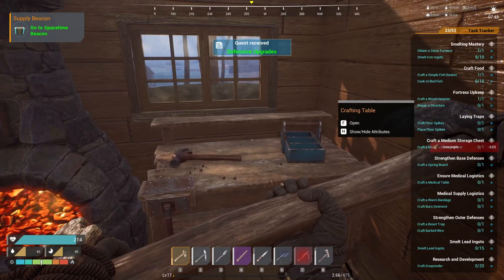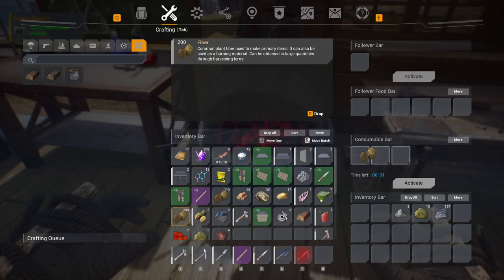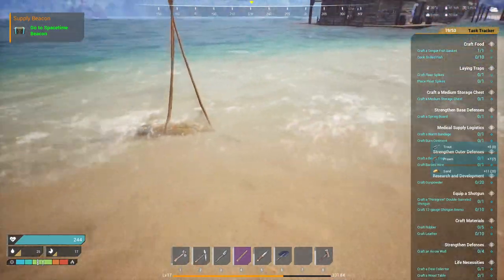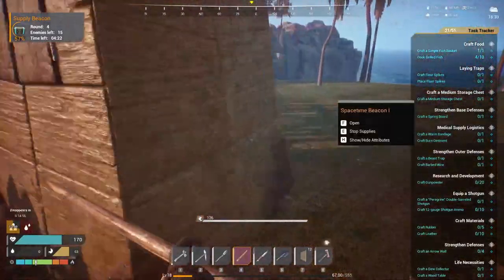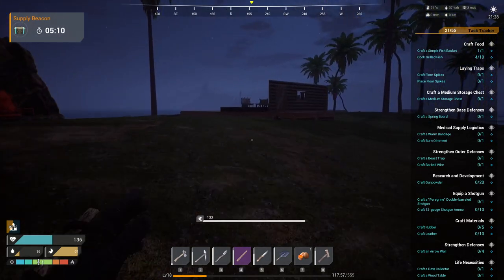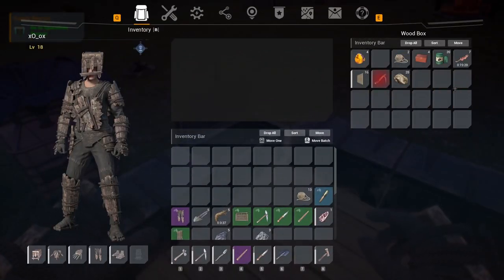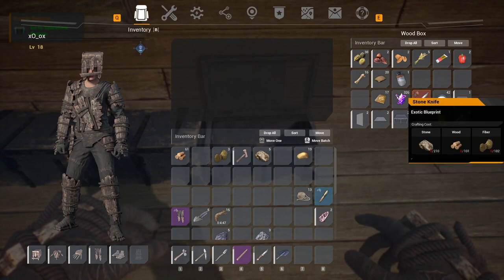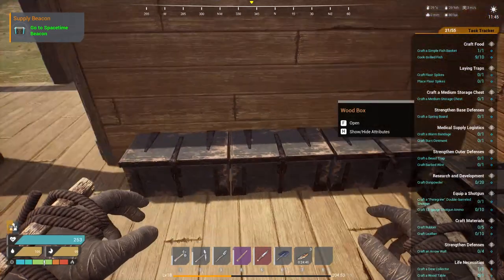The Front - Episode 5 - Progress, finetuning maze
The Front Gameplay
The Front is an early access survival open-world crafting fps game.
Collect resources, craft tech, basebuilding, fight creatures or turn them into followers to help your progress.

What’s up fine people, I go by xO_ox (spelled out letter by letter).
I love making content for Youtube, while mostly playing early access or demo survival games or basebuilding like Stranded Deep, The Land Of Vikings, Raft, Sons Of The Forest, and more!
I also play a bit of FPS now and again, mostly CoD but you can occationally find me playing Fortnite if I'm in the mood.
I try to do 2-3 videos a week (work work on the side!) in a "Let's try this" or "tips and tricks" style or just general gameplay.

The Front is "Early Access" which means it's not complete and may or may not change further.
If you are not excited to play this game in its current state, then you should wait to see if the game progresses further in development.
You are allowed to use my videos if you make sure to credit with:

or a direct Youtube link to my video.